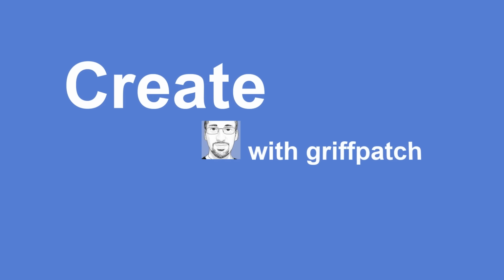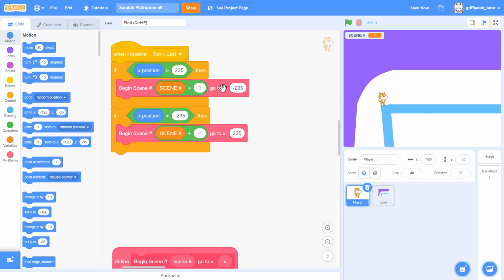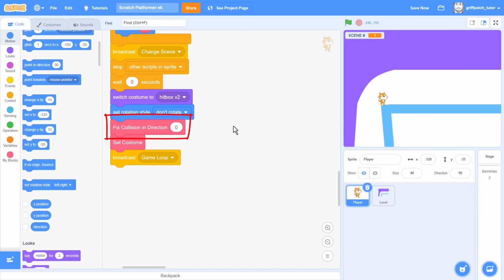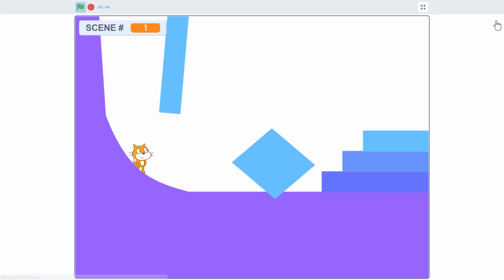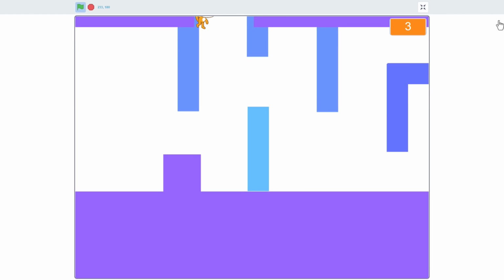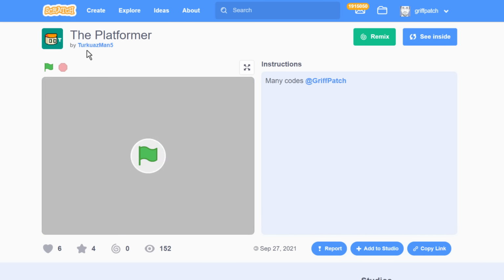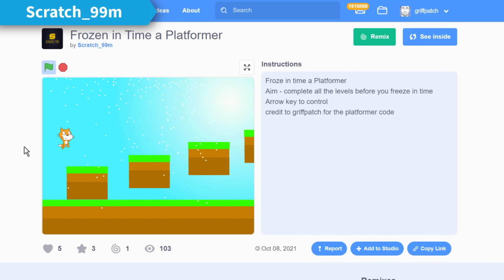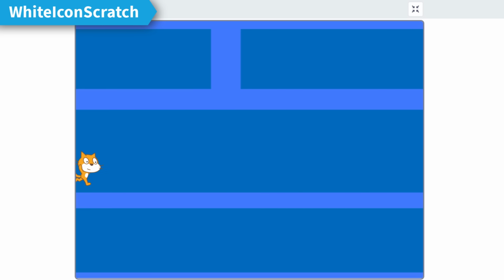Code a Platformer Game | 6. Vertical Levels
Continue to build our Scratch Platformer, adding vertical scene changes to make your levels larger and multi-dimensional! I'm griffpatch, and I'm bringing together all I've learned about making bitmap sprite collision based platformers and I'm putting it into this brand new series. My tutorials are for all budding game & software developers using Code Blocks.  Scratch On guys!

Video Chapters
0:00 Intro
0:39 Vertical Level Costumes
2:02 Switching Vertical Scenes
6:10 Testing
6:41 Up and Across
8:12 One last thing
10:09 Scratchers
17:50 Outro